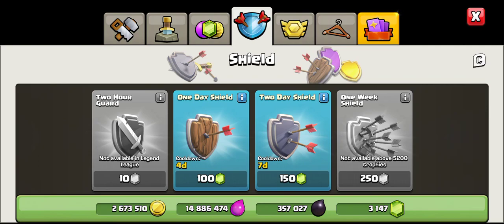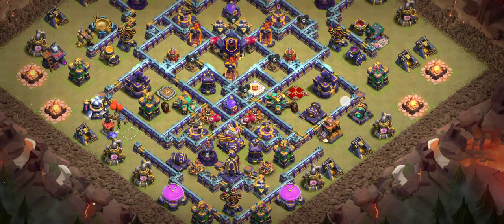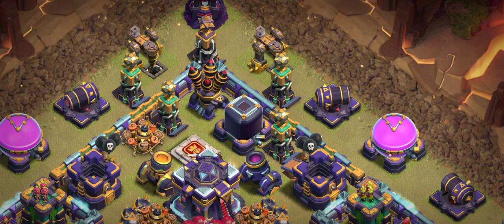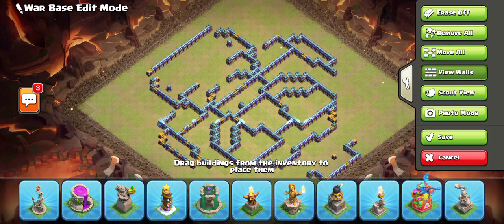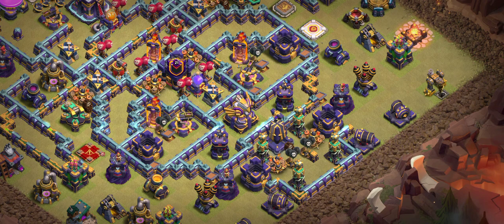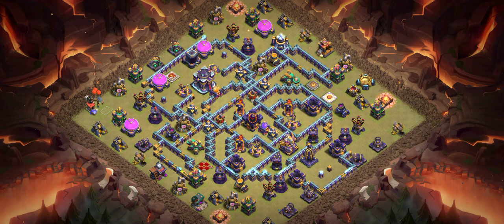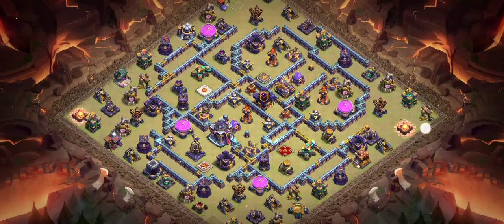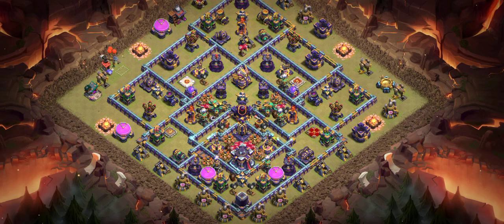Lv.88 Klaus Top 9 Best TH15 LEGEND BASE LINKS at 6.6k Trophies in 2023 Clash of Clans Bases Layouts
Lv.88 Klaus Top 8 Best TH15 LEGEND BASE  LINKS at 6.6k Trophies in 2023 Clash of Clans Bases Layouts